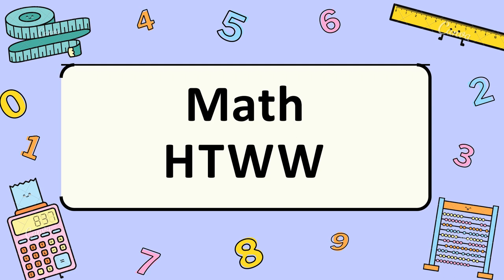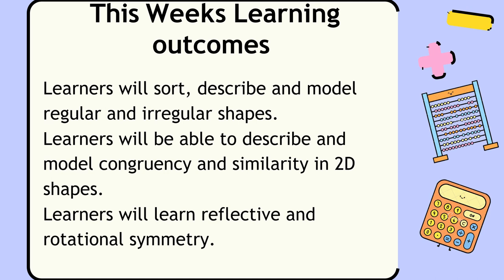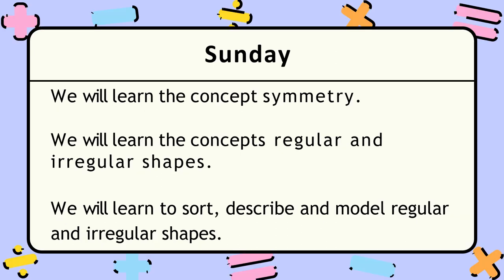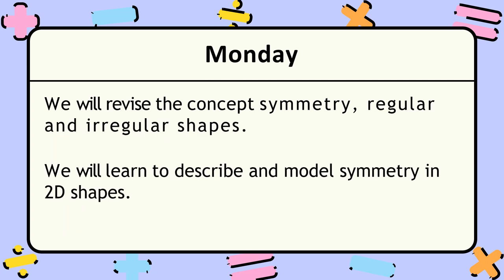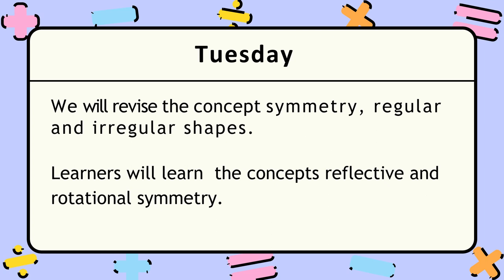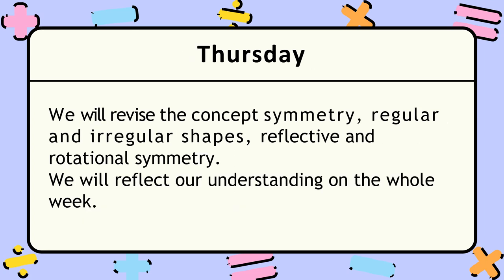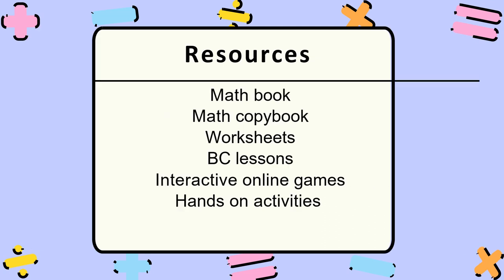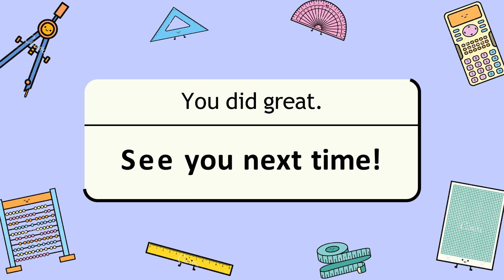Shape and space - Grade 2 - Week 6 - By Ms. Nour Al-Sa'idi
A video description: Exploring the sixth week, on our fourth unit (shape and space), we will focus on symmetry.